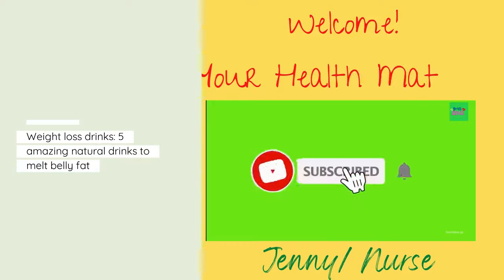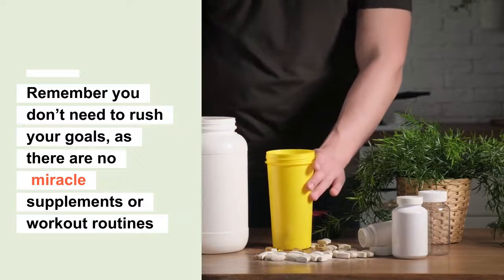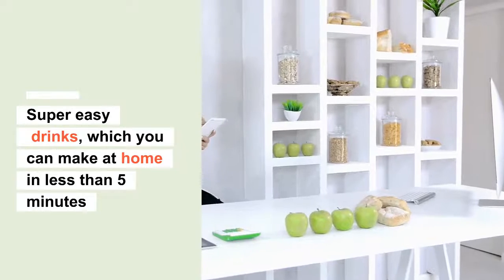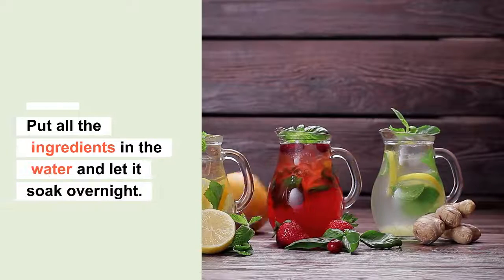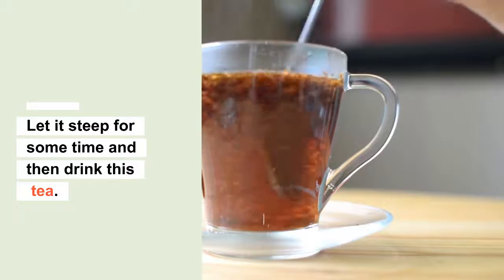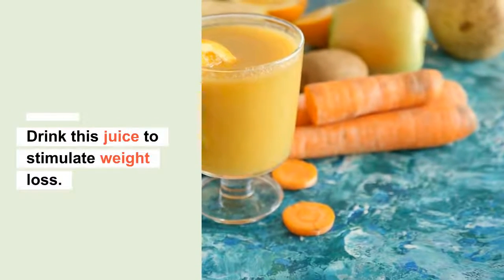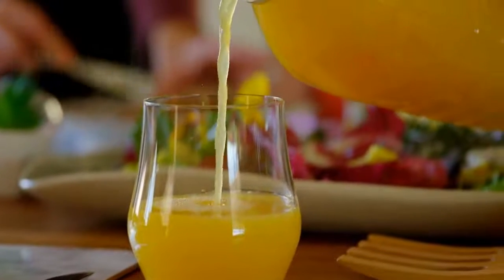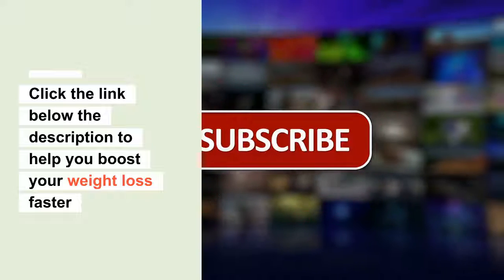How To Loss Belly Fat Fast {Summer Body Goals}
How to Achieve Your Summer Weight Loss Goals
Weight loss drinks: 5 amazing natural drinks to melt belly fat

Here is a list of drinks that will help you to melt your fat.
1. Cucumber, lemon, and ginger water
2. Green Tea
3. Vegetable juice
4. Cinnamon and honey water
5. Dates and banana drink

*Try this10 Sec Trick that Turns Any Tea Into a FAT-BURNING TEA!